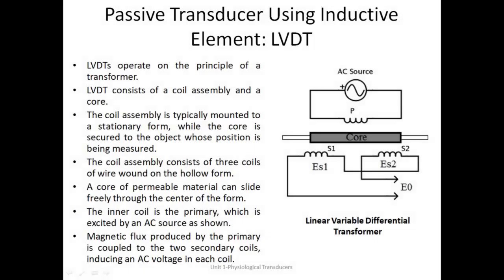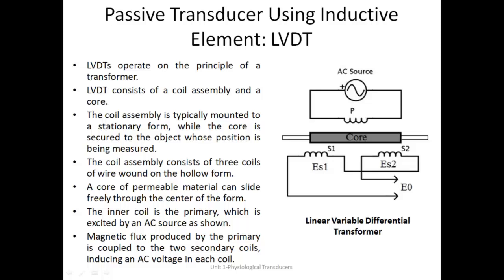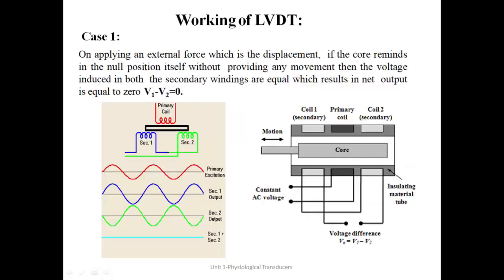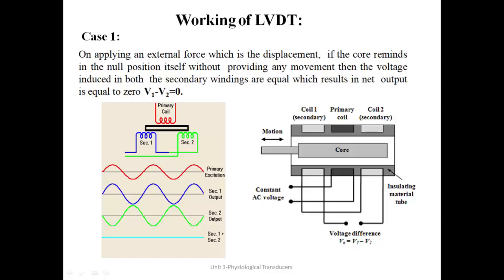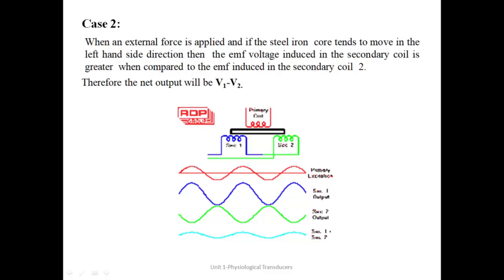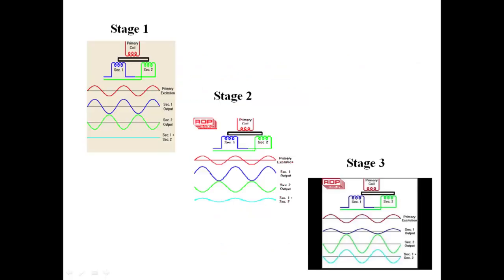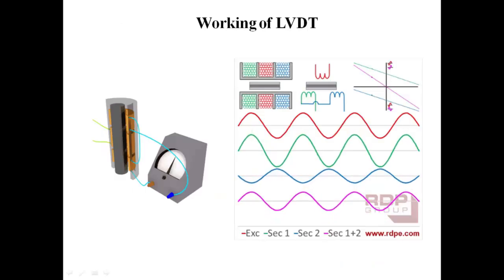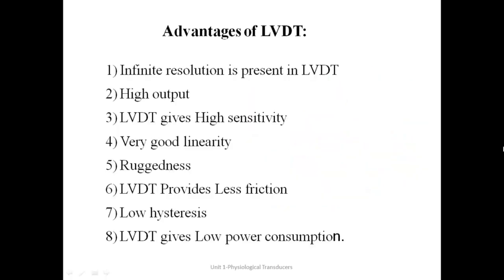L1 4 Inductive transducer